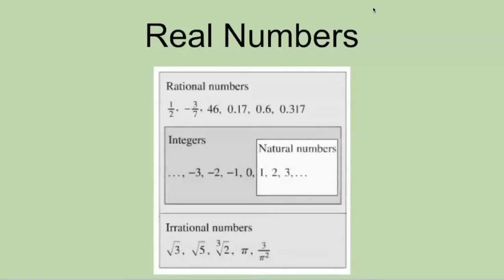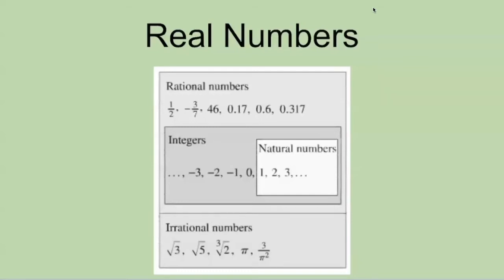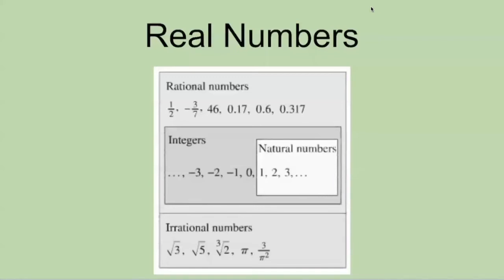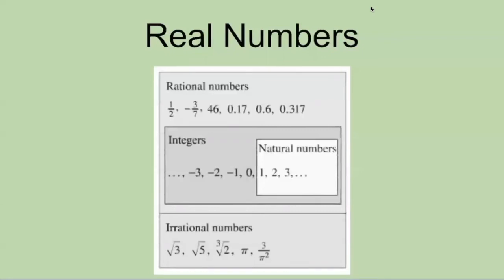MAT 141 The Real Number System Presentation 01